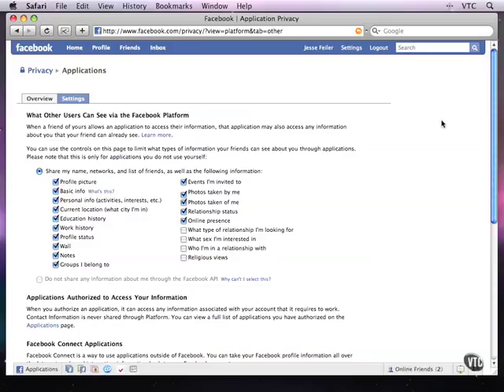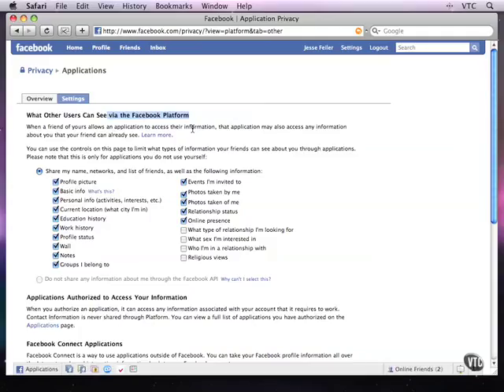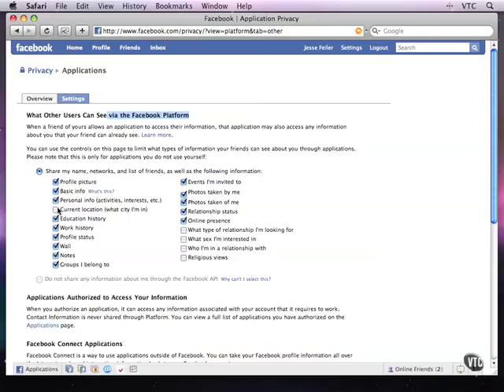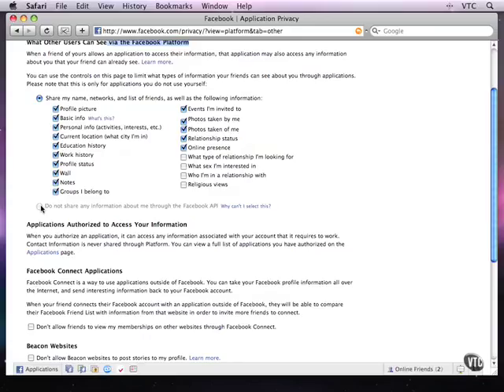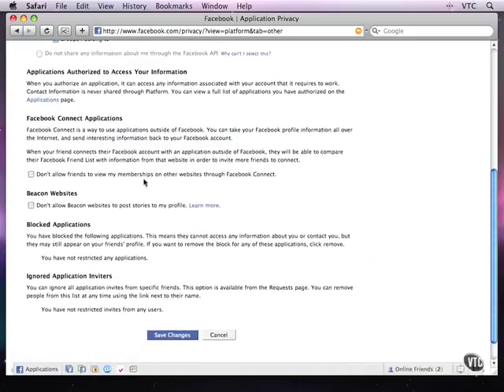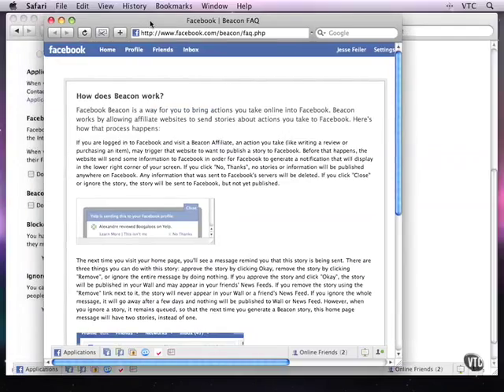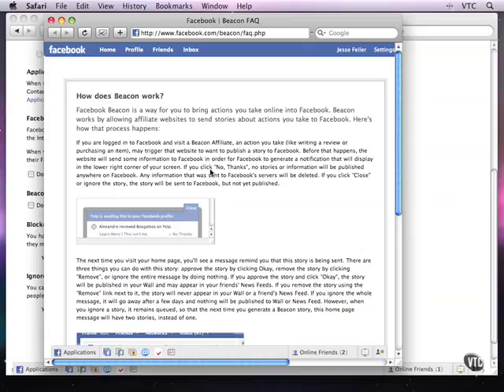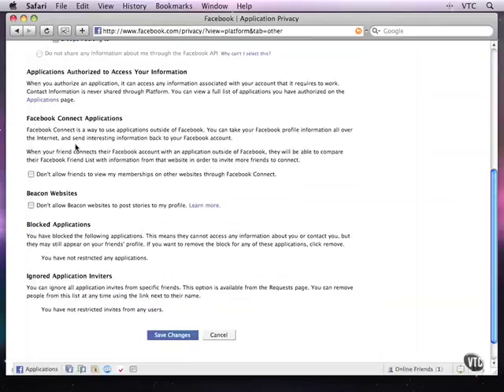Using Facebook Security as a Developer PART6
Using Facebook Security as a Developer